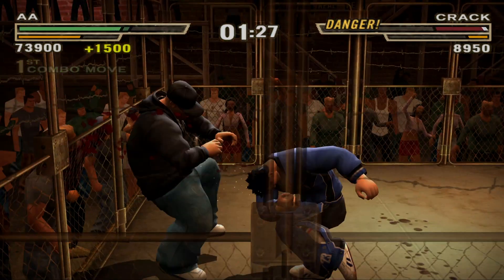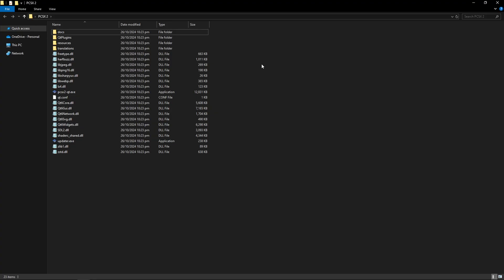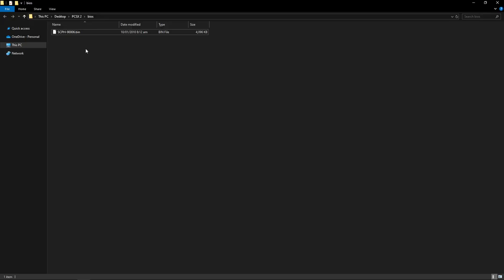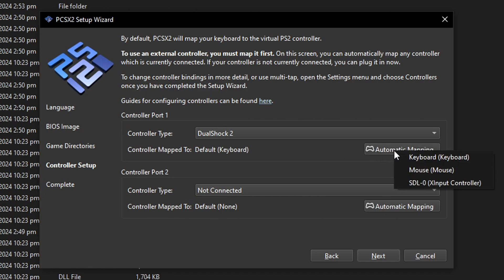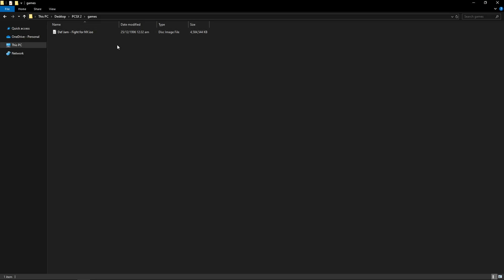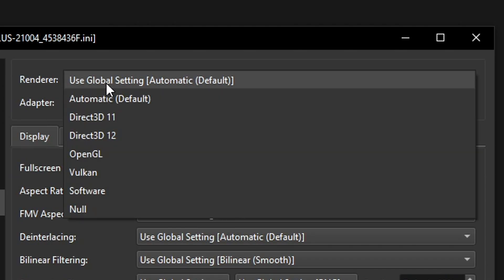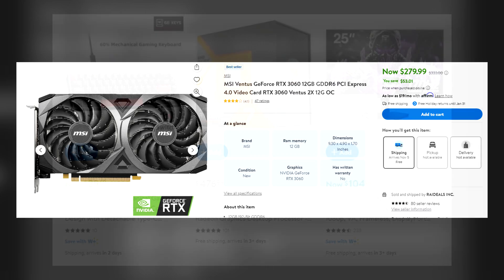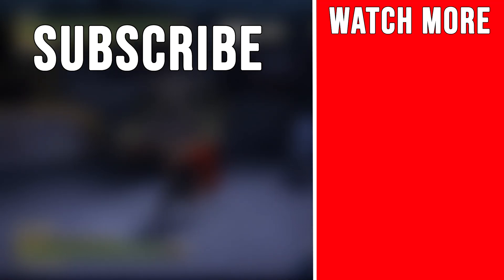How to Play Def Jam Fight for NY on PC - Full Guide (Best Settings)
How to Install and play Def Jam Fight for NY on PC - Complete Setup Guide using PCSX2 (PS2 Emulator)

This is a full setup guide on how to play Def Jam Fight for NY on PC using PCSX2, the PS2 emulator. I'll cover the full setup on how to install the emulator and the best settings for this game so you can get the best performance and graphics too, while fixing some glitches that the game has on PCSX2.

Special thanks to all the channel members: unovi

0:00 Intro
0:16 PCSX2 Setup
5:48 Adding Game
6:20 PCSX2 Settings